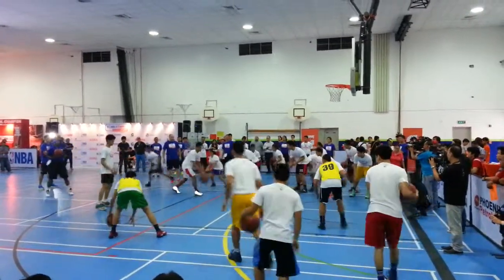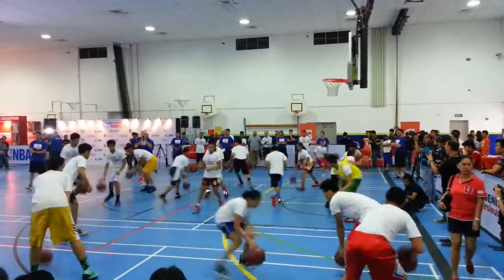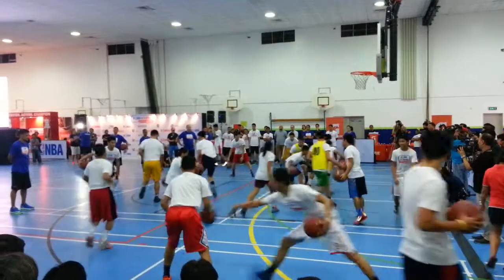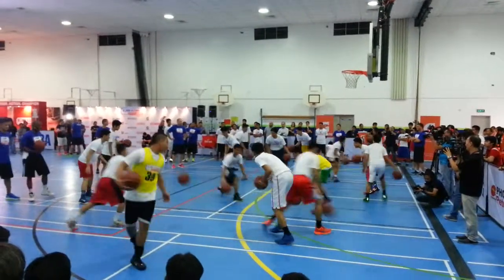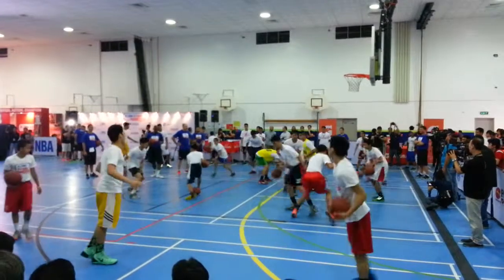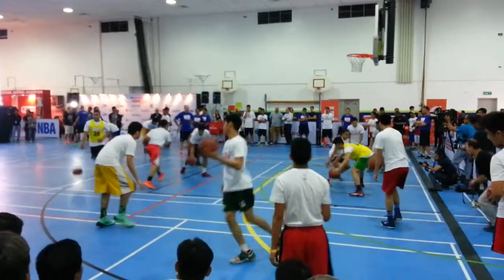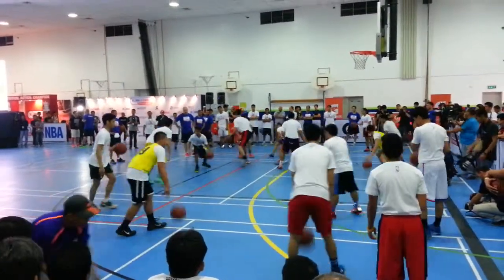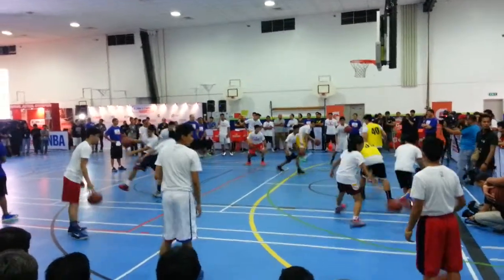Fun Warm Up Dribbling Jr NBA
Coaches Clinic Jr NBA and Jr WNBA @ British School of Manila